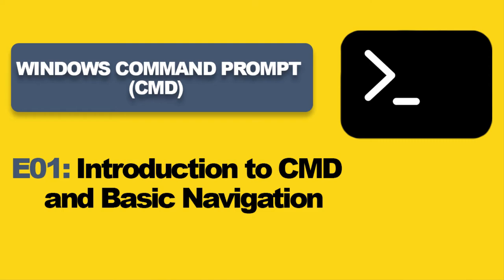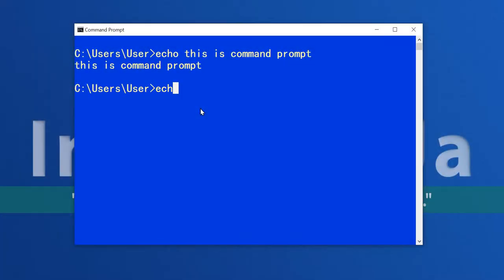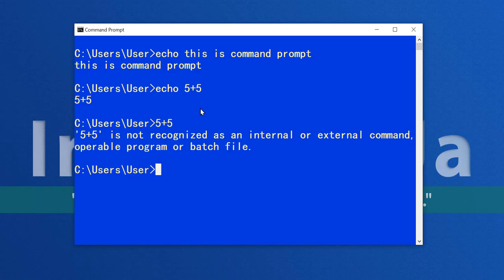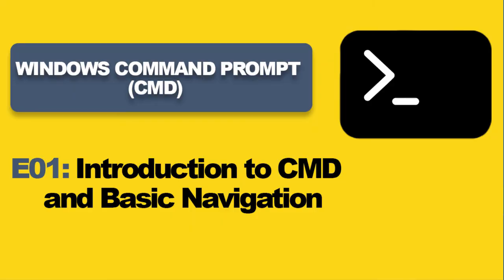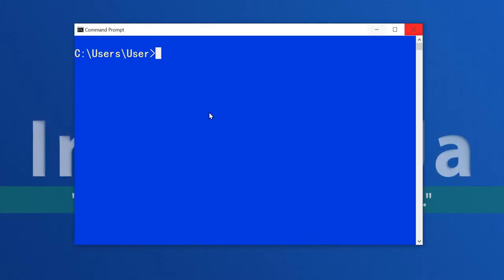E01.0 : Introduction to CMD & Basic Navigation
✴️INTRO:

In this episode, we kick off the Windows Command Prompt Series with an introduction to the Command Prompt and its basic navigation. You’ll learn how to open CMD, explore its layout, and understand why it’s such a powerful tool for Windows users.

We’ll walk you through essential commands to manage files, navigate directories, and keep your workspace organized. Perfect for beginners, this episode sets the foundation for unlocking the full potential of CMD. Whether you’re troubleshooting, automating tasks, or just exploring, this is the ideal starting point for mastering the Command-Line Interface.

2025| InfoPulseJa